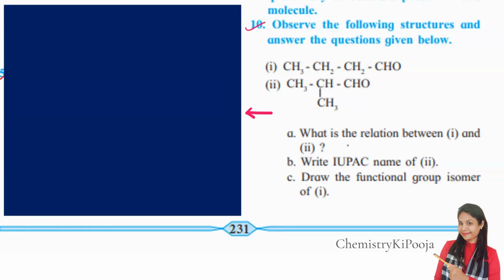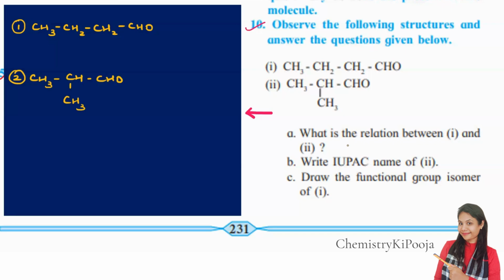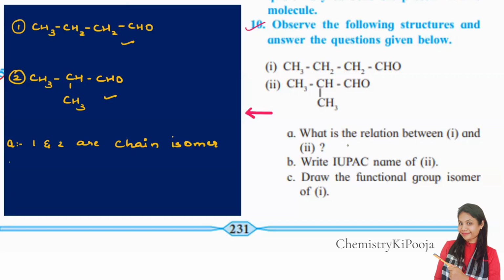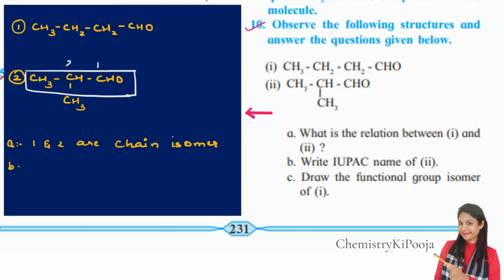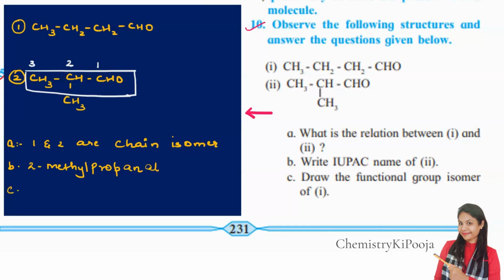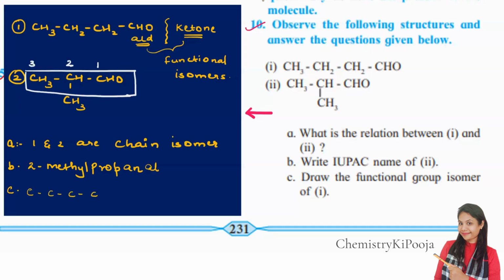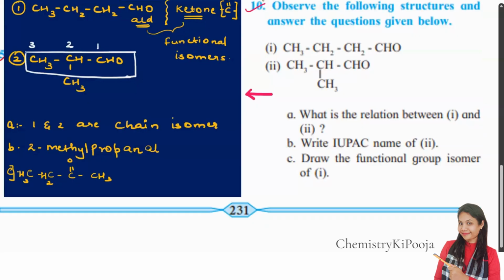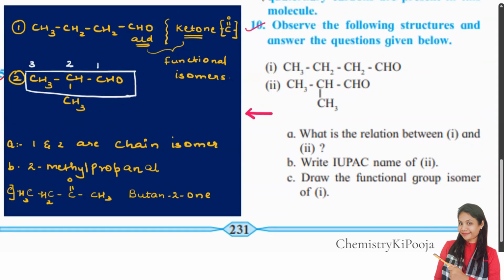Class 11 | STATE BOARD | Observe the following structures and answer the questions given below.